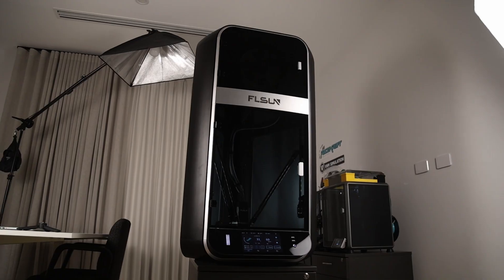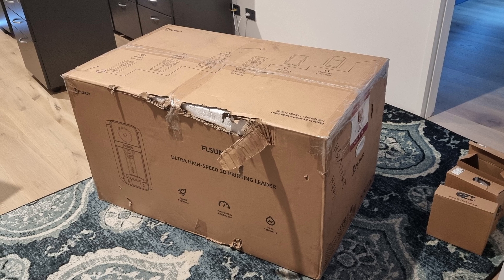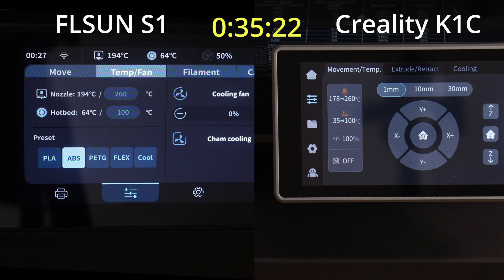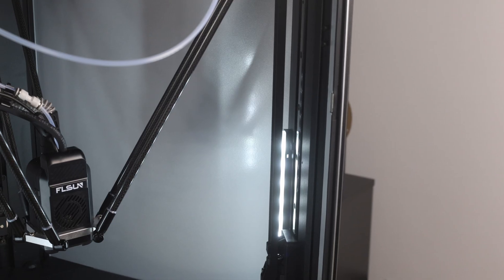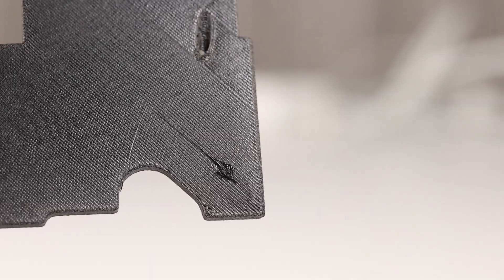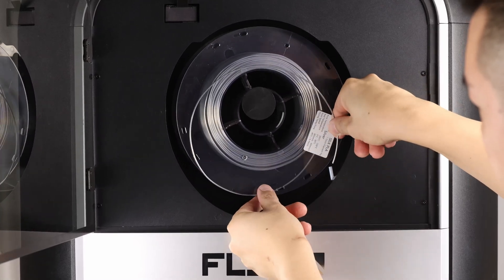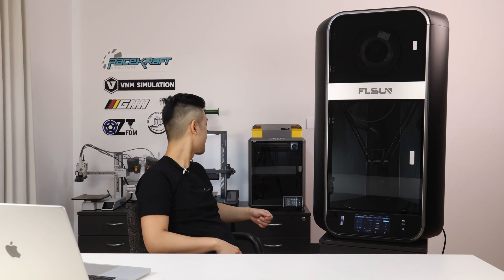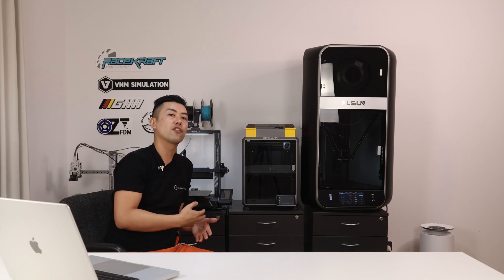I review the FLSUN S1 3D printer - yes, it is THAT fast!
Hi guys,

I got my hands on the FLSUN S1 for testing - I know the S1 Pro was released not long ago which is supposed to improve on the noise aspects - but performance-wise the original S1 is still a formidable 3D printer, perfect for prototypers and designers. In this video I share what I liked and disliked during my time with the printer.

Big thanks to 3D Printing Perth - check them out they have the best deal on the FLSUN S1 that I'm aware of. They loaned me the S1 for review, and it is now on display at their shop in Yokine, Perth!

Also a shout out to my friends at OzFDM who consistently deliver great products and service

00:00 Introduction
00:44 What I liked
03:13 Fast heating of nozzle and bed
07:05 Things I didn't like
13:40 Overall thoughts